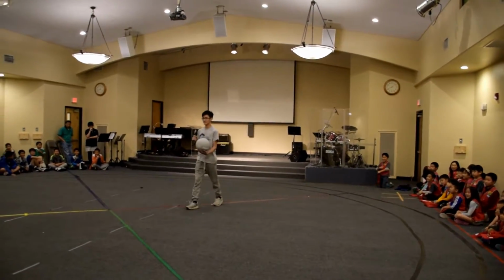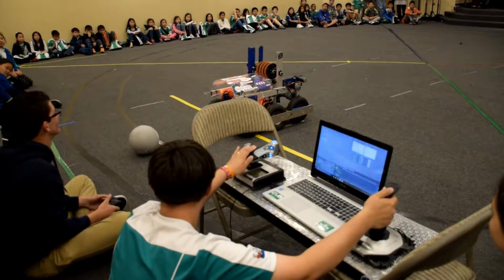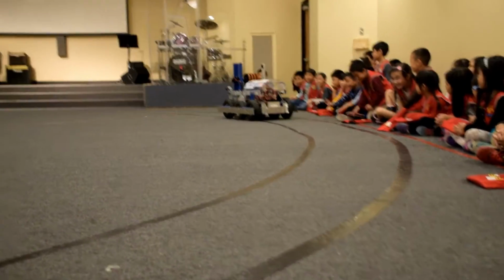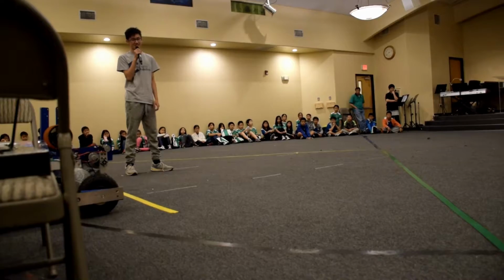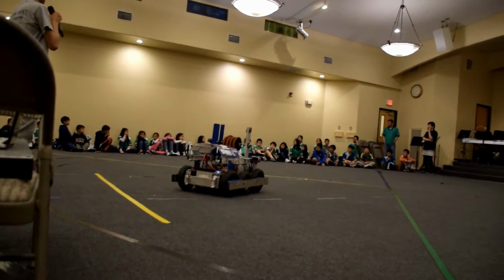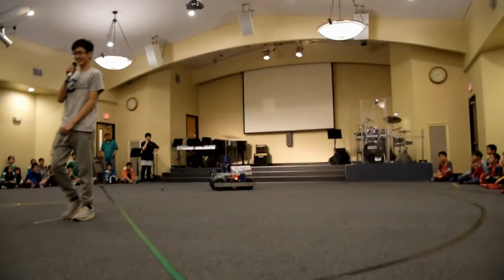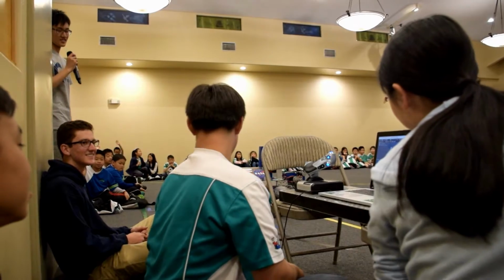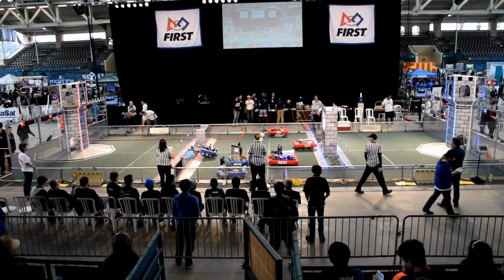Youth Group Outreach at Great Commission Church International